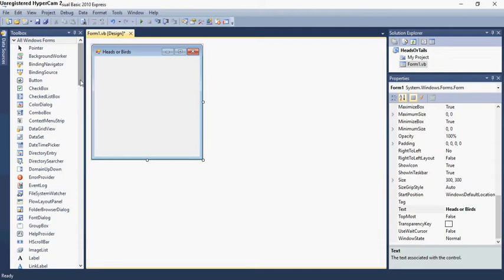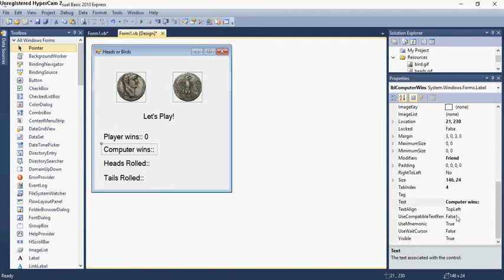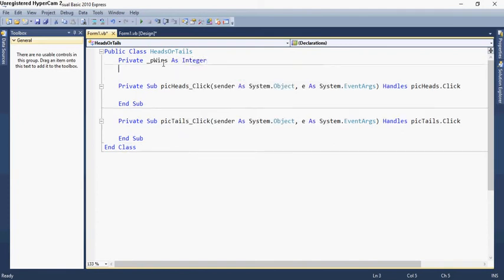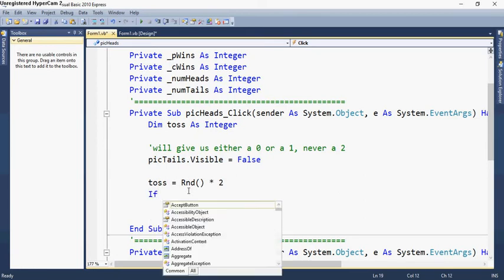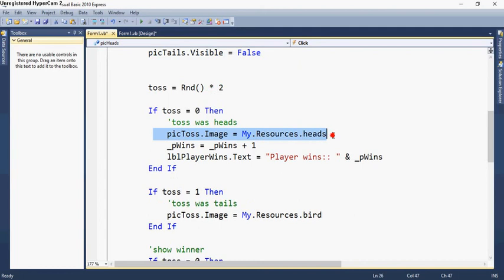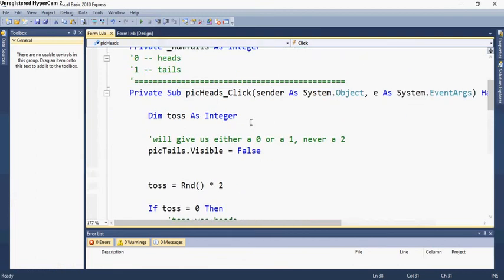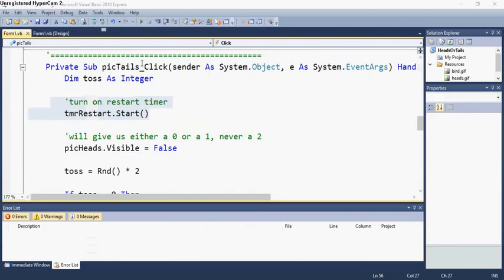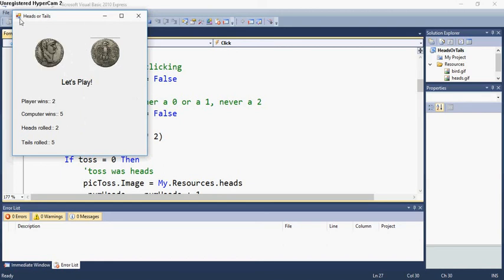Visual Basic 2010 ~Heads Or Tails App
This video is a recorded classroom lecture for a grade 10 computer science class. It uses random numbers, variables and timers.